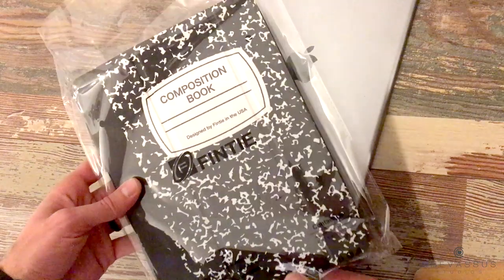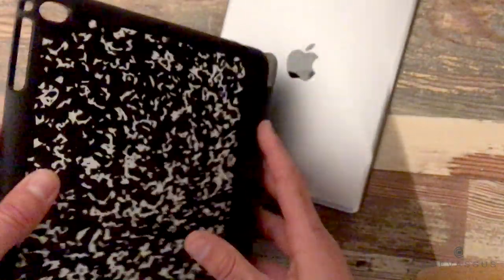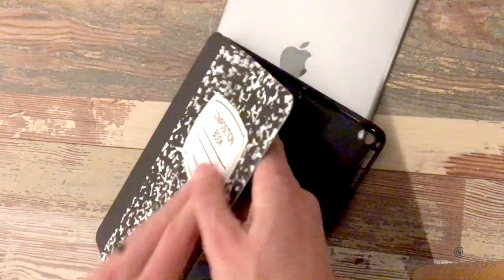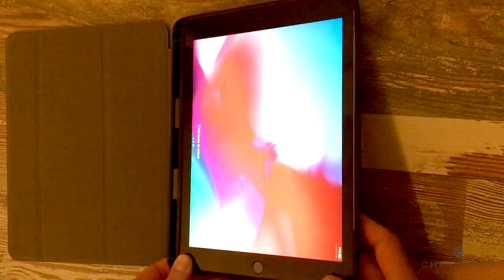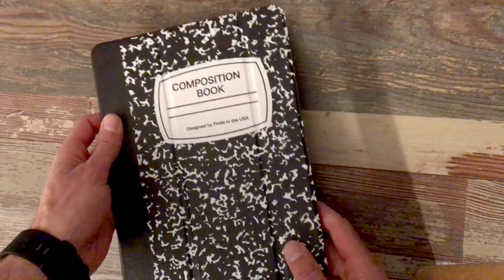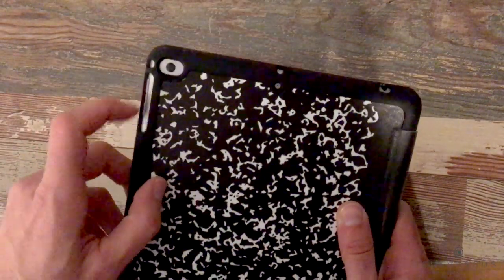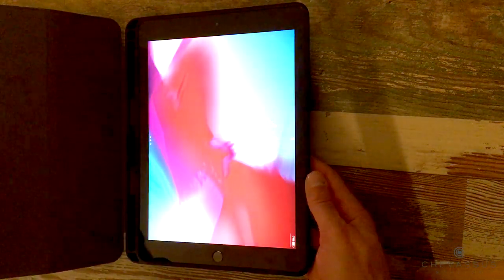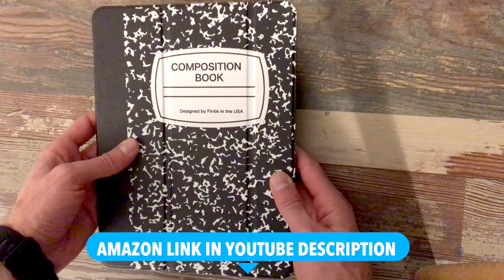★★★★★ Composition Book iPad Case Cover Review - Amazon Review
Here is what I'm reviewing, right on Amazon
Here's the iPad I got

Overall, an excellent case with fantastic coverage. The bonus is it looks like a normal book, just by glancing at it.  I don't want to make it a target when I'm carrying it around.
Doesn't get in the way of the camera.
Awesome for kids.